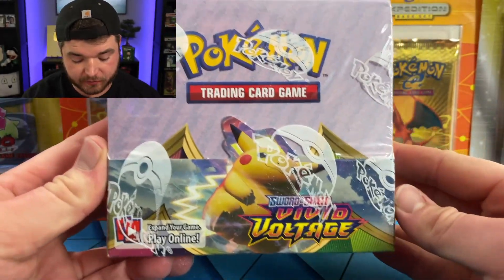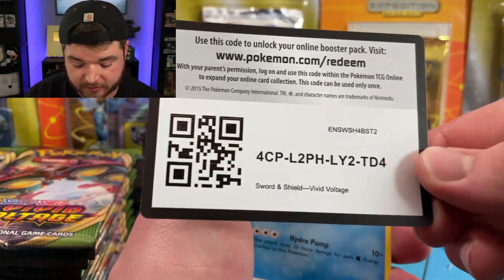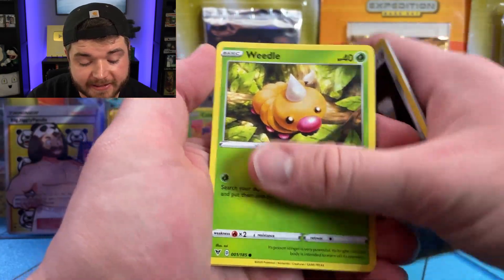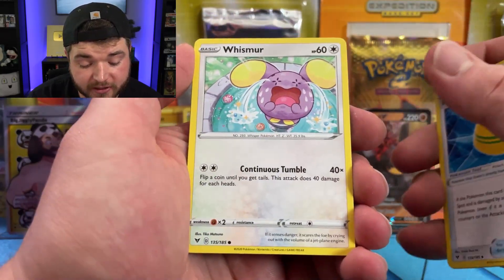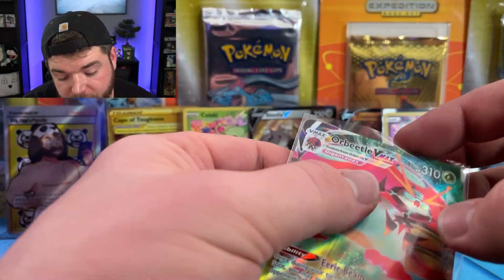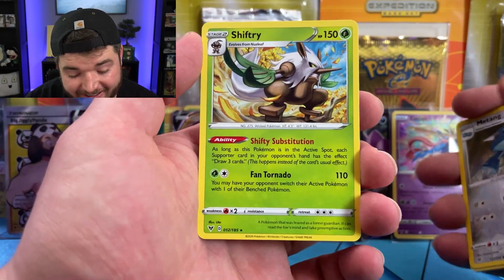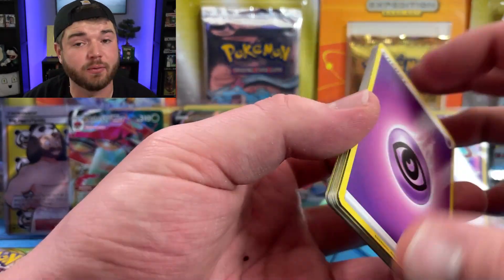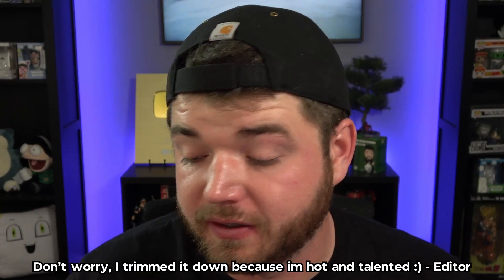Opening up my first booster box of Vivid Voltage! I want that fat jumbus Pikachu!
I know this set has been out forever but this is the first time I was able to get my hands on vivid voltage! We all know that big fat pikachu is the goal in this set but I honestly just love looking at all the new art and looking for the fatties. I don't know why I love fat pokemon but here we are.

Friends in the Video - Check Them Out!
poke manz